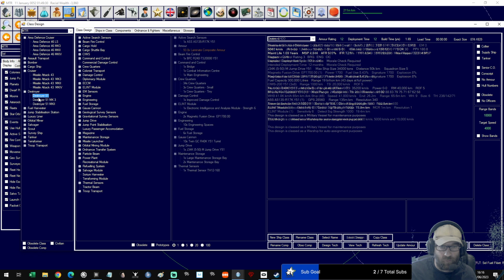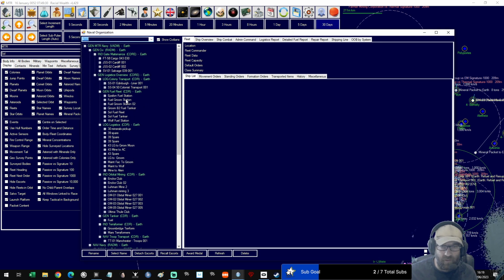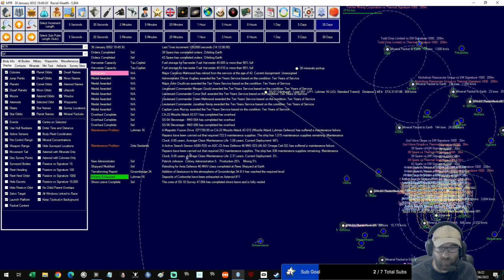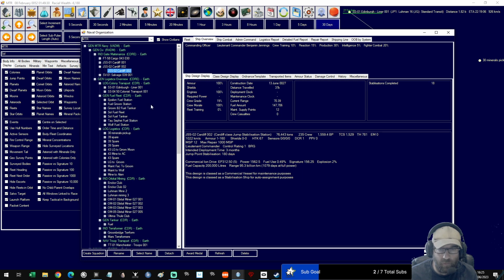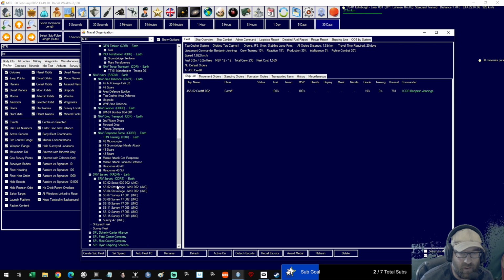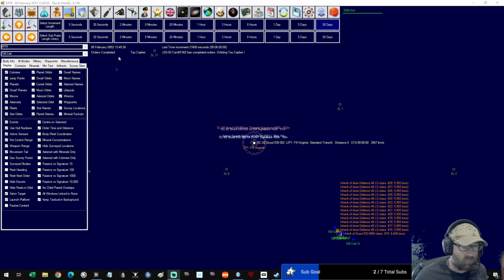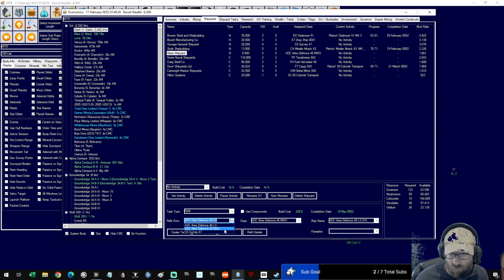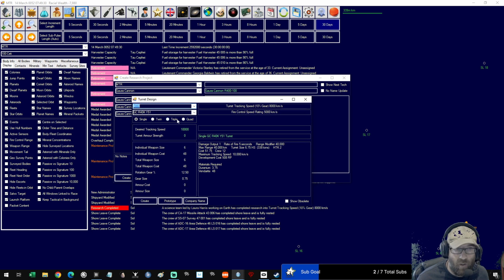Aurora 4X EP115 Upgraded Armor Rethink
Are you ready to command an entire civilization and conquer the stars? Join me as I delve into the depths of Aurora 4X, the space 4X game that's as deep as it is challenging.

In this video, I showcase the gameplay of Aurora 4X and provide a tutorial on how to get started in this complex and rewarding game. You'll see how to manage your resources, research technologies, build ships, and explore the galaxy to gain new allies and outmaneuver your enemies.

Best of all, Aurora 4X is completely free to download and play, so you can dive right in and experience the excitement for yourself. I welcome any feedback, advice, or suggestions in the comments below.